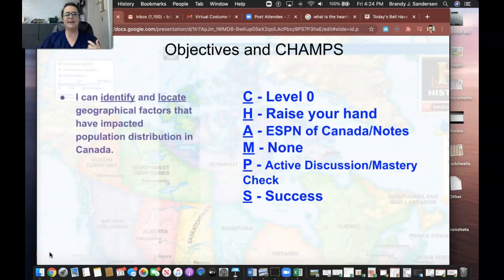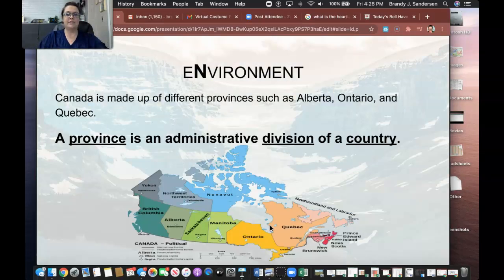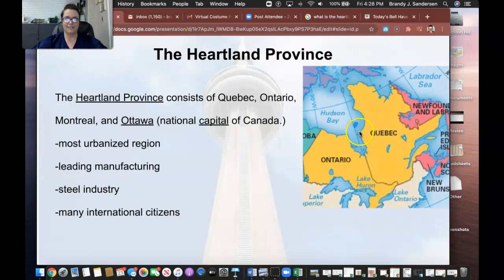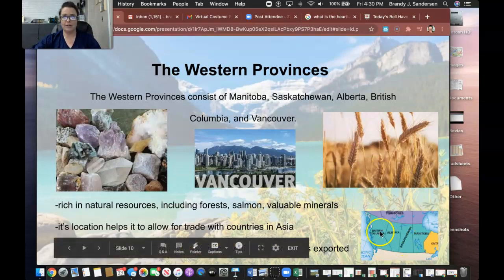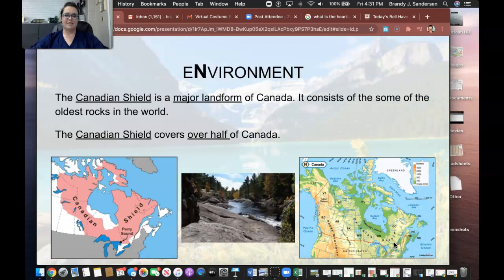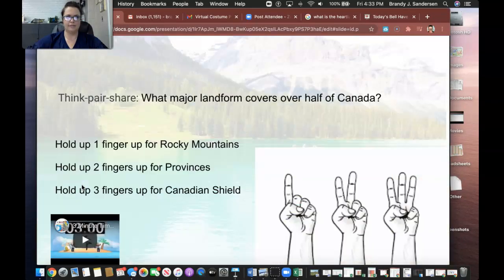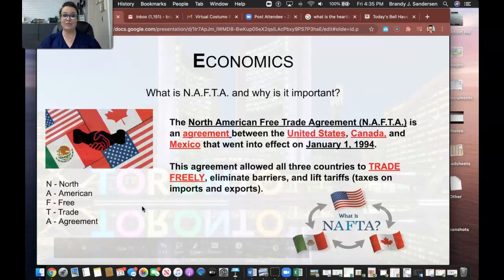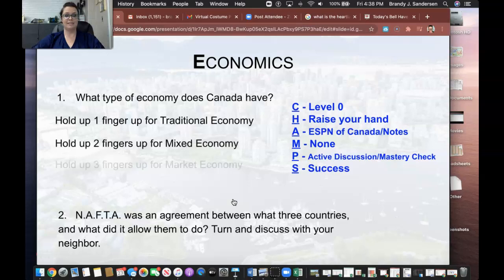Canada Day 1